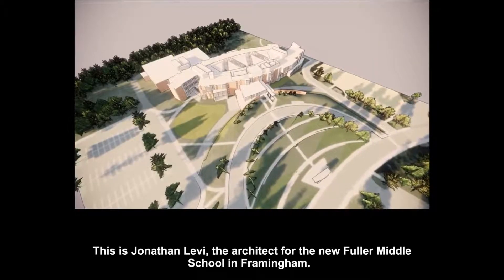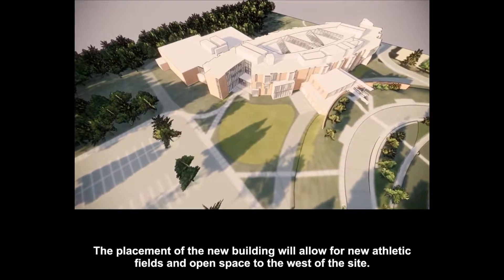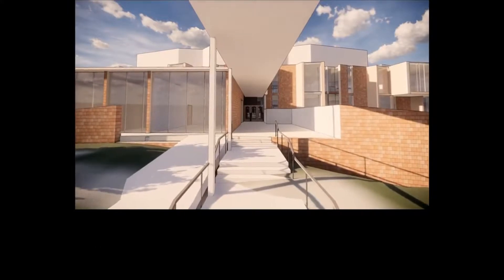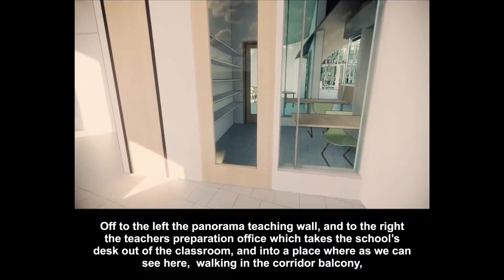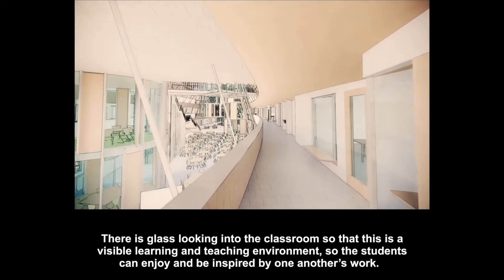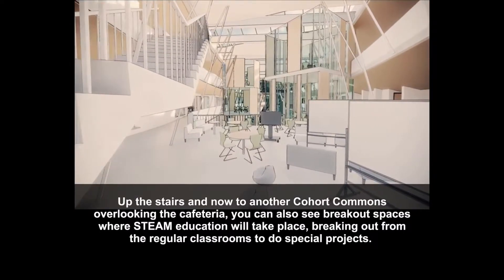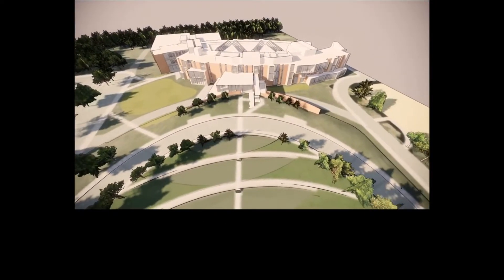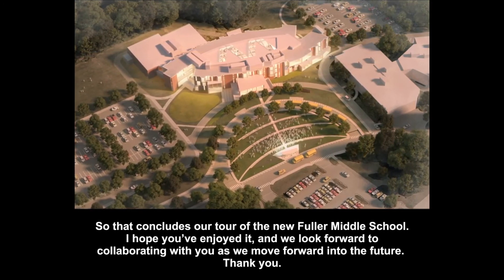The New Fuller Middle School – A Guided Tour (English)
This is Jonathan Levi, the architect for the new Fuller Middle School in Framingham.

This exciting project will replace the existing Fuller Middle School, which is housed in the former Framingham South High School building, which served the community well for 60 years, but it’s now in need of dire replacement.

A community led effort over many years and a partnership with Mass School Building Authority has led to the design you are about to see as well as a commitment from the state to grant over $39.5 million to the project.

The placement of the new building will allow for new athletic fields and open space to the west of the site.

It’s a building which is about STEAM which you may have heard of, Science Technology Engineering Arts and Mathematics, a new way of teaching kids about exploring the world through project-based education in a way that involves a great deal of collaboration, and requires an entirely different type of school facility.

Here we’re circling around the building and coming to the front entrance, and I’m going to give you a guided tour.

Into the front door there will be an assembly area here for the students to enjoy one another’s company before going into the front door, and arriving at the balcony overlooking the cafeteria which is the first stop on our tour.

Now we’re going to go into a typical classroom which has many innovative features including 100% daylighting to save the cost of operation and also to increase the student performance in natural daylight.

Off to the left the panorama teaching wall, and to the right the teachers preparation office which takes the school’s desk out of the classroom, and into a place where as we can see here, walking in the corridor balcony, it can observe the entire school operation and where the students can see the teachers doing their wonderful collaborative work.

 The corridor balconies overlook the main cafeteria and learning commons.

They are separated from it by a wall of lockers 48 inches high, higher than code requirement.

There is glass looking into the classroom so that this is a visible learning and teaching environment, so the students can enjoy and be inspired by one another’s work.

Now let’s go inside through the community entrance, to the west end of the cafeteria learning commons, and here we see the first medium size collaboration space called the Cohort Commons for the upper grades.

Up the stairs and now to another Cohort Commons overlooking the cafeteria, you can also see breakout spaces where STEAM education will take place, breaking out from the regular classrooms to do special projects.

These are housed and distributed throughout the learning commons cafeteria space.

Let’s go back outside, back way that we came, and now overlooking the entire site, understanding it in its situation, forming a campus with the Fuller Middle School, the McCarthy, and the Farley, making a new education campus for the city.

In front of the building, set way back, will be a community commons, a large open sloped green space, which will become a new civic resource for entire City of Framingham and an identity also for south Framingham.

You can see here a concert perhaps in place utilizing the great resources of our terrific arts and music programs.  So that concludes our tour of the new Fuller Middle School.  I hope you’ve enjoyed it, and we look forward to collaborating with you as we move forward into the future.  Thank you.